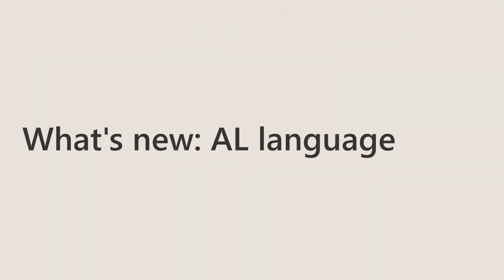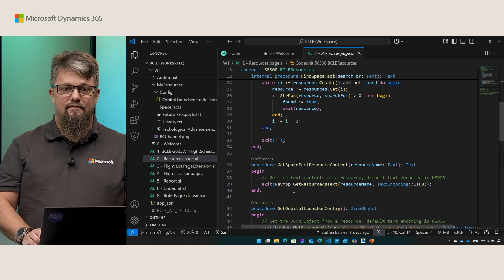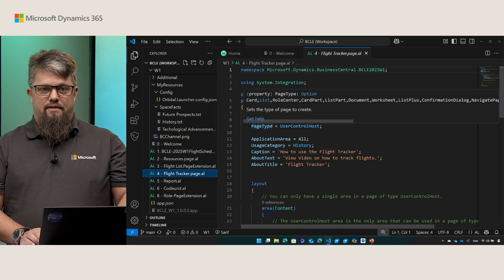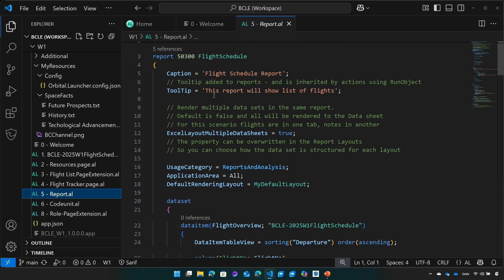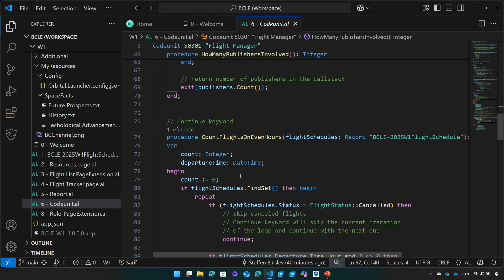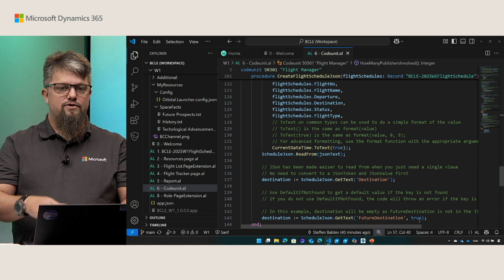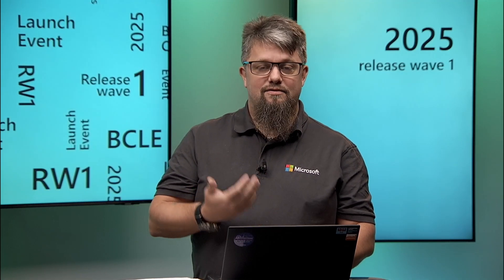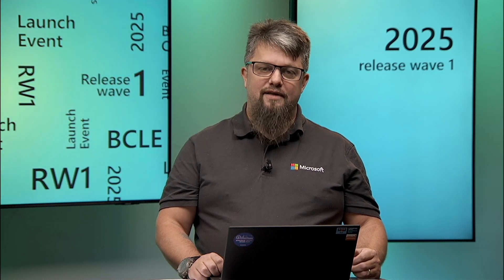What's new: AL language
Interested in learning about the additions to the AL language in this release? Then watch this session!

00:22 - Move of tables and fields
00:45 - Resources
03:45 - Override Card Page ID
04:13 - User Control Host
05:00 - New Report functionality (Tooltips, MultipleDataSheets, Triggers, ViewFromStream)
07:35 - GetUrl with layout
07:57 - IncStr
08:04 - CallStack
08:19 - Continue keyword
08:49 - Verbatim stringg
09:22 - ToText
09:49 - Easy access to values in a JSonObject
11:12 - Yaml support using JSonObject
11:51 - AboutTitle and AboutText to enhance Role Explorer
13:24 - HTTP Client mocking in tests
13:55 - UseServerCertificateValidation